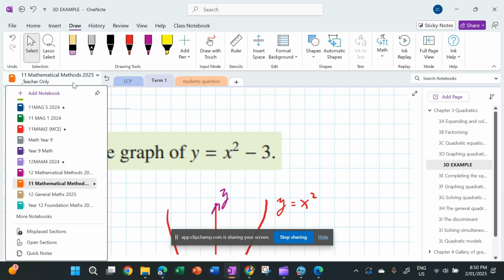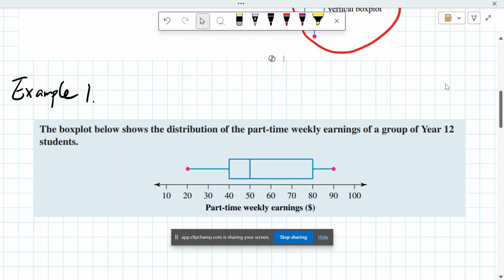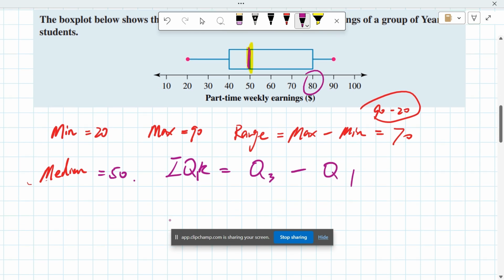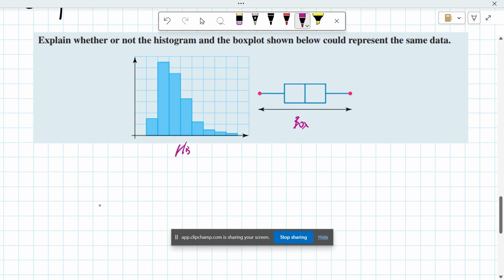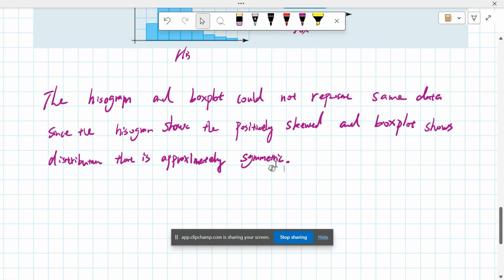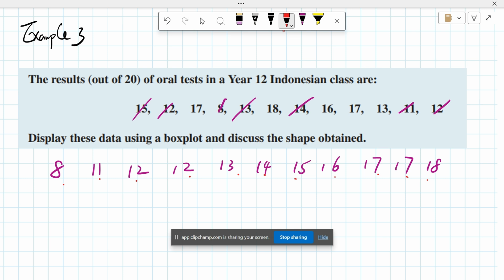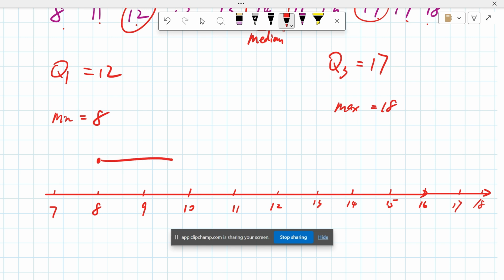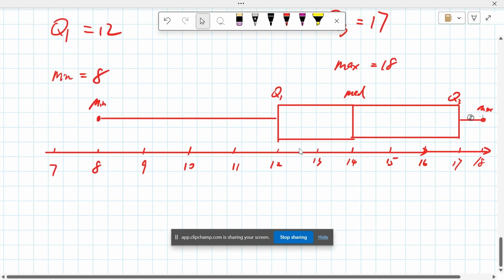1F The five-number summary and boxplots